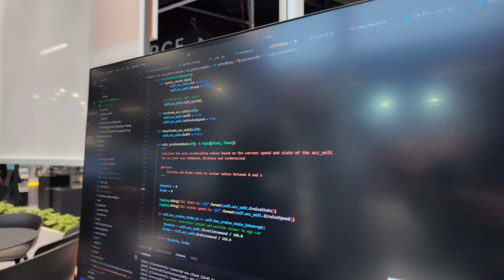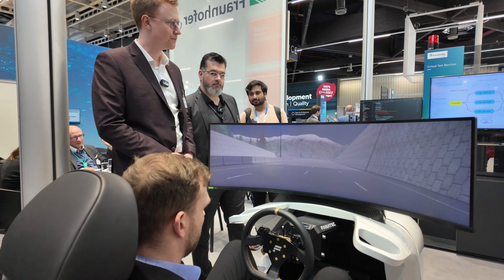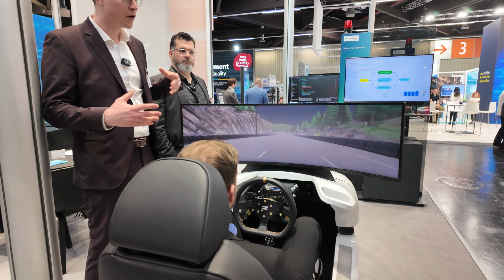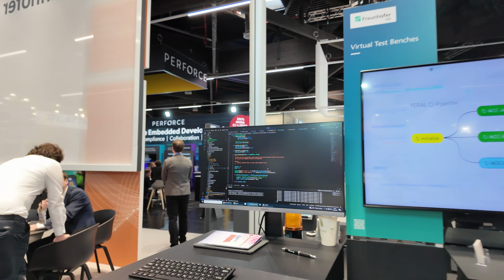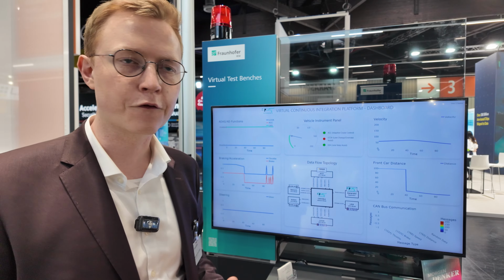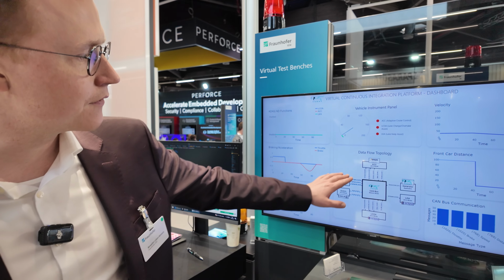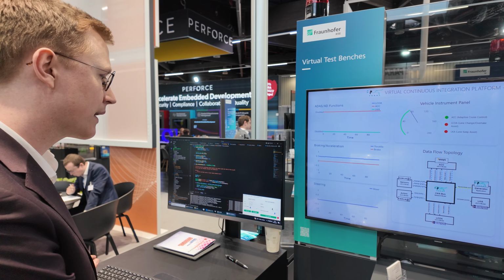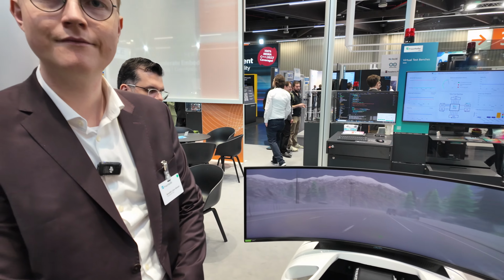Fraunhofer Virtual Test Bench for the testing in Automotive Market at Embedded World 2024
The virtual test bench for automotive testing presented by Fraunhofer at Embedded World 2024 is designed to validate autonomous driving functionality. Benedict L. Wiles from the Fraunhofer Institute for Experimental Software Engineering demonstrated how the platform can simulate various scenarios to assess the performance and reliability of autonomous systems.

In the demonstration, Benedict and his colleague, Stefan, took on the role of testing engineers to simulate an adaptive cruise control (ACC) system. They uploaded a new version of the ACC and ran automated tests at different speeds: 40, 60, and 80 km/h. The goal was to ensure that the updated ACC maintained quality and safety standards. As the tests progressed, the results revealed that the ACC worked well at 40 km/h, even when faced with erratic braking by other vehicles.

However, during the 80 km/h test, a mistake occurred, indicating a potential issue with the new version of the ACC. This triggered an interactive debugging phase to identify and correct the problem. The heart of the virtual test bench is the FAL co-simulation framework, which connects various models for sensors, actors, and driving functions. This framework allows for communication between different tools, overcoming the typical limitations of heterogeneous systems.

The FAL co-simulation framework simulates a virtual CAN bus, enabling different components to communicate as if they were in a real vehicle. This flexibility is a significant advantage over traditional hardware testing, as it allows for rapid iteration and reduces the costs associated with hardware setups. Additionally, the framework's noise injector feature helps test the system's resilience to errors by introducing random data into the CAN bus.

As the tests continued, the framework's ability to recover from stress and its resilience to errors were put to the test. The noise injector showed how excessive noise in the system could affect the ACC's performance, leading to issues like weakened braking and reduced message throughput. This kind of testing is crucial in identifying potential safety risks before deploying autonomous systems in real vehicles.

The advantages of virtual testing are significant. It not only saves time and reduces costs but also minimizes the risks associated with hardware-based testing. Benedict emphasized that a crash in the virtual environment is far less dangerous and costly than one in the real world. Furthermore, virtual testing allows for greater flexibility and independence from specific hardware vendors, providing a more adaptable solution for automotive testing.

Fraunhofer's virtual test bench is already in use by tier-one suppliers and continues to be developed. It has the potential to play a significant role in advancing the automotive industry's transition to virtual testing, offering a more efficient and cost-effective approach to testing autonomous driving systems.

This video was filmed using the DJI Pocket 3 ($669 watch all my DJI Pocket 3 videos

If you consider renting out a room or your home or your second home to make extra income, please use my link to sign up to Airbnb I would get a €295 commission from Airbnb, when you list your space and complete a first qualifying stay. You will get €23, too. I appreciate this very much! I absolutely love Airbnb, it has changed the lives of millions of people around the world! Watch this video where I talk about Airbnbs in Turkey for example

Please Join as an Early Access Member on my YouTube channel and for about $5/month you get instant Early Access to all my videos immediately as I upload all my videos nightly from the conferences that I attend, instantly accessible to my members as I share them publicly at the rate of about 2 or 3 videos per day over the weeks following the show.